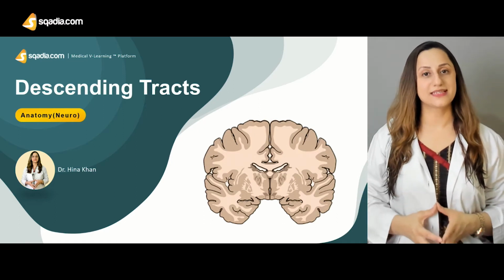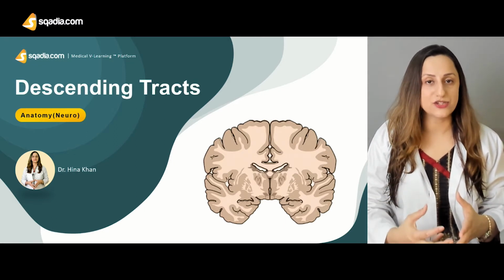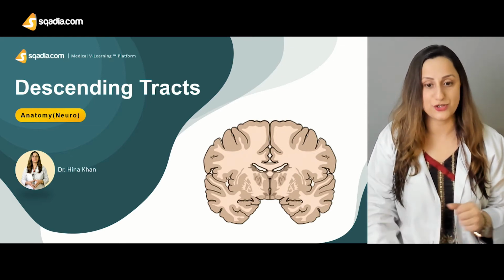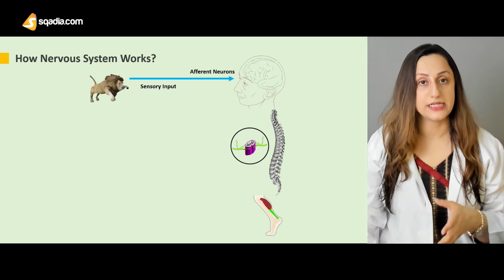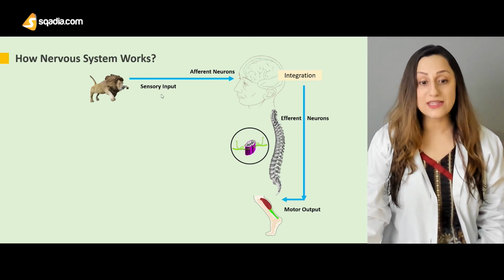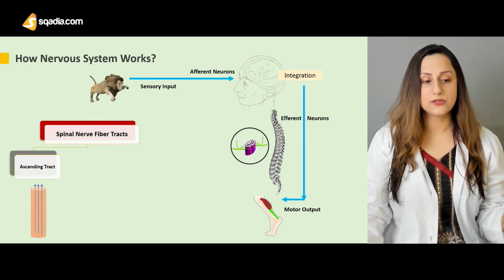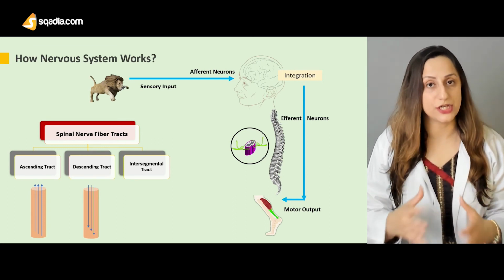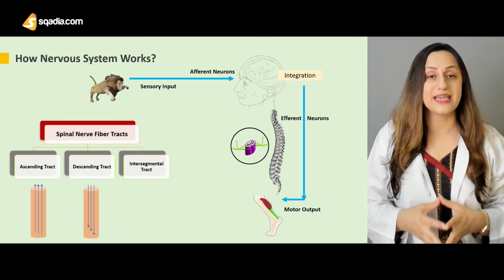Descending Tracts of Spinal Cord | Neuro-Anatomy Made Easy for Students | V-Learning™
The central nervous system uses ascending and descending pathways to communicate with the external environment.

The spinal cord is like the highway for nerves – a streamlined structure that allows sensory and motor signals to communicate with the brain and the body.

▬ 📌 General Organization ▬▬▬▬▬▬▬▬▬▬
In order to understand how neuronal pathways are organized inside the central nervous system, this video explores the overall structure of descending tracts. Pupils will get a comprehensive comprehension of the connections and hierarchical organization among various brain and spinal cord regions.

▬ 📌 Neurons ▬▬▬▬▬▬▬▬▬▬
Here, the focus is on the neurons comprising the descending tracts. Learners will explore the types of neurons involved, their locations, and their roles in transmitting signals along these pathways, laying the foundation for a deeper understanding of motor control.

▬ 📌 Cerebral Cortex ▬▬▬▬▬▬▬▬▬▬
This video will explore the cerebral cortex, a critical region for planning and controlling voluntary movements. The educator delves into specific cortical areas responsible for motor function and how they connect to descending pathways. This will shed light on the fascinating link between higher brain functions and our ability to move.

▬ 📌 Functions ▬▬▬▬▬▬▬▬▬▬
This video explains the diverse functions of the descending tracts, ranging from precise motor control to reflex modulation. Medical students will grasp how these pathways contribute to various aspects of movement, balance, and proprioception, enhancing their comprehension of neurological function.

▬ 📌 Corticospinal Tracts ▬▬▬▬▬▬▬▬▬▬
As one of the primary descending pathways, the corticospinal tract is crucial for voluntary motor control. This video provides an in-depth exploration of its anatomy, functions, and clinical relevance, offering invaluable insights into motor pathway disorders.

▬ 📌 Rubrospinal Tract ▬▬▬▬▬▬▬▬▬▬
The control of muscle tone and motor coordination are important functions of the rubrospinal tract. Medical students' knowledge of the brain networks underlying movement regulation will be expanded as they explore its structure, relationships, and roles in motor control.

▬ 📌 Tectospinal Tract ▬▬▬▬▬▬▬▬▬▬
This video elucidates the tectospinal tract, which is involved in reflexive head and eye movements in response to visual stimuli. Students will examine its anatomy, functions, and interactions with other descending pathways, gaining insights into the neural mechanisms underlying visual-motor integration.

▬ 📌 Vestibulospinal Tract ▬▬▬▬▬▬▬▬▬▬
Because it combines vestibular information with motor cues, the vestibulospinal tract is essential for maintaining posture and balance. This video enhances medical students' comprehension of sensorimotor integration by examining its structure, roles, and contributions to postural regulation.

▬ 📌 Reticulospinal Tract ▬▬▬▬▬▬▬▬▬▬
Here, medical students will delve into the reticulospinal tract, which regulates muscle tone and modulates spinal reflex activity. Through detailed exploration of its anatomy and functions, learners will grasp how this pathway contributes to motor coordination and adaptation to changing environmental conditions.

▬ 📌 Olivospinal Tracts ▬▬▬▬▬▬▬▬▬▬
The olivospinal tracts, which are crucial in motor learning and coordination, are explored in this video. In order to enhance their comprehension of motor control processes, medical students will investigate their relationships, roles, and interactions with other descending pathways.

▬ 📌 Interstitiospinal Tract ▬▬▬▬▬▬▬▬▬▬
The interstitiospinal tract is involved in the modulation of pain and autonomic functions. In this segment, learners will examine its anatomy, functions, and clinical implications, gaining insights into its role in nociception and visceral regulation.

▬ 📌 Solitariospinal Tract ▬▬▬▬▬▬▬▬▬▬
This video elucidates the solitariospinal tract, which integrates visceral sensory information with autonomic and motor functions. Students will explore its anatomy, functions, and contributions to homeostatic regulation, enhancing their understanding of the neural control of visceral responses.

▬ 📌 Hypothalamospinal Tract ▬▬▬▬▬▬▬▬▬▬
The hypothalamospinal tract is essential for integrating endocrine, autonomic, and behavioral responses. Here, students will delve into its anatomy, functions, and connections with the spinal cord, gaining insights into its role in regulating diverse physiological processes.

▬ 📌 Monoaminergic Spinal Pathway ▬▬▬▬▬▬▬▬▬▬
This segment explores the monoaminergic spinal pathway, which modulates pain, mood, and arousal. Medical students will examine its anatomy, neurotransmitters involved, and clinical implications, deepening their understanding of the neuro-physiology underlying emotional and sensory processing.